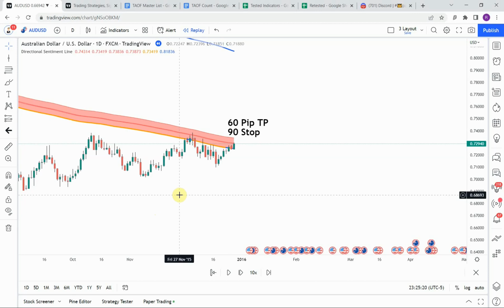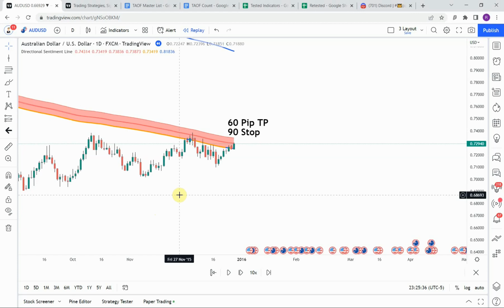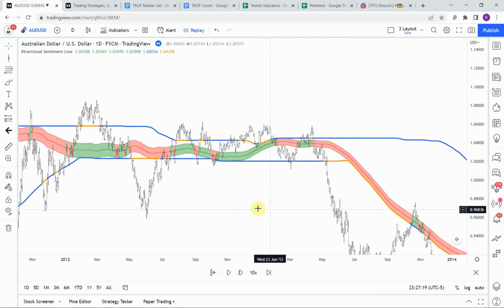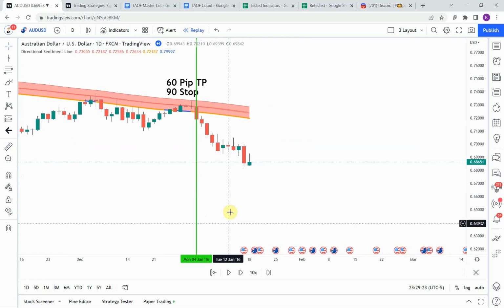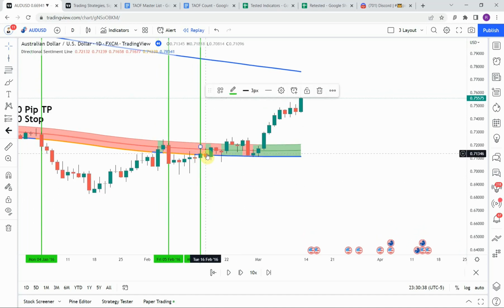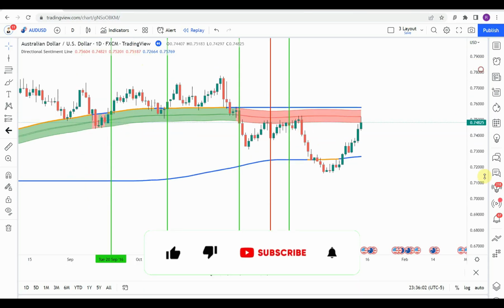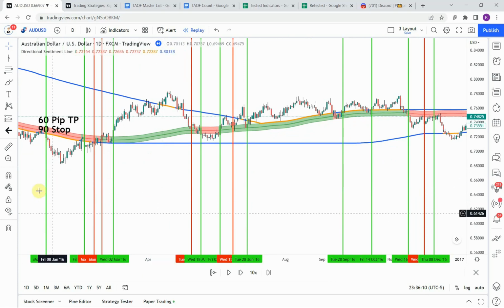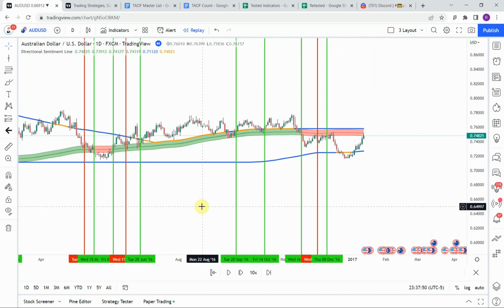Tradingview Best Indicators | Directional Sentiment Line Indicator Testing